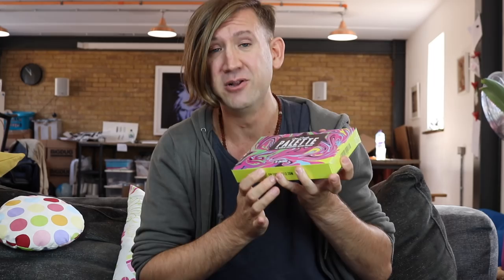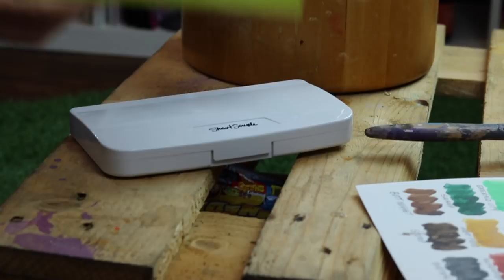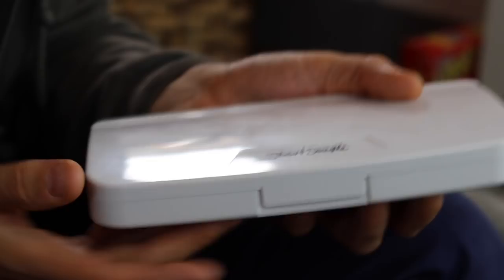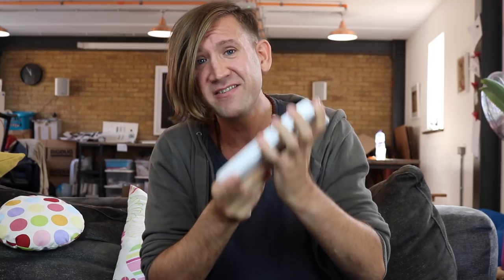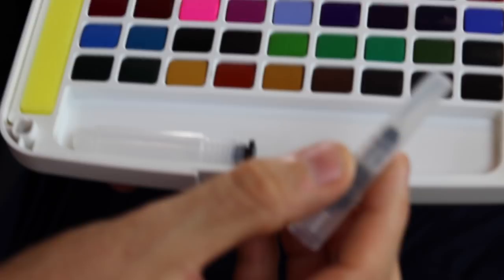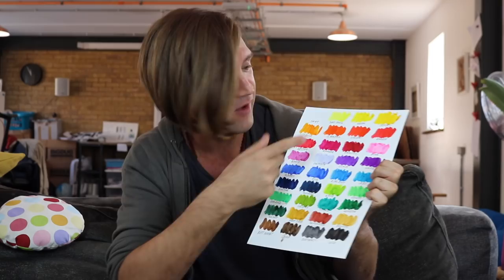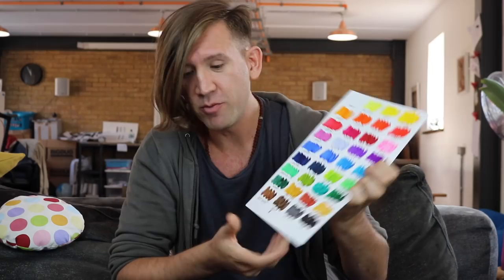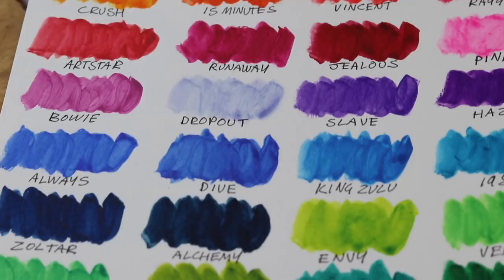I've made the world's colouriest watercolour palette & I'm sharing it with all artists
The new colouriest watercolour sets are out now at culturehustle.com

I've made the world's colouriest watercolour palette to spite greedy corporate art materials companies!

Thanks to all of you being so amazing and so supportive of the materials and colours I've been sharing I've managed to make us a full set of 36 watercolours!

I'm sharing them on a totally not-for-profit basis because I'm fed up of big greedy corporate paint makers charging a fortune for colours and profiting from us artists!

Professional grade watercolours normally cost over a hundred pounds, and I know that's so restrictive for artists. Sometimes artists end up buying the cheap sets and it limits what they can do with their work.

I've used the very best and latest pigments in these sets to make a series of super potent colours. They are easily as good as the most expesive pro-grade ones out there and I think some of the colours are actually way better.

I hope you make awesome things with the set and that you love it as much as I loved creating it!

Its thanks to you awesome humans that we've managed to make this happen, it's so beautiful. Thank you so much.

If you'd like a palette you can get one now from culturehustle.com